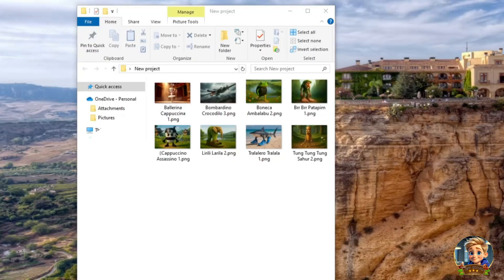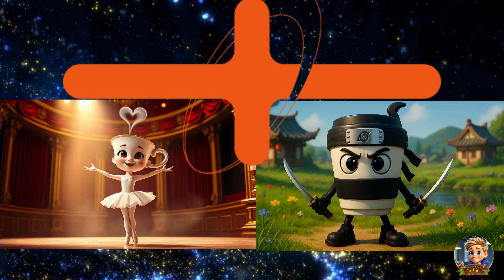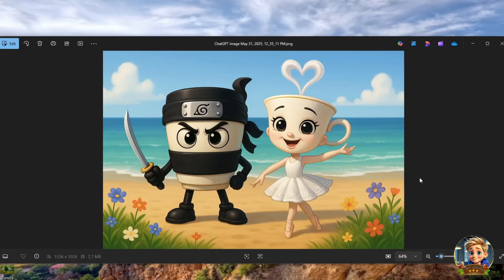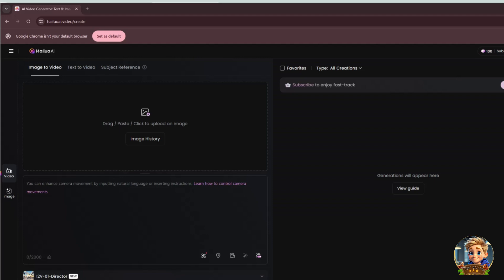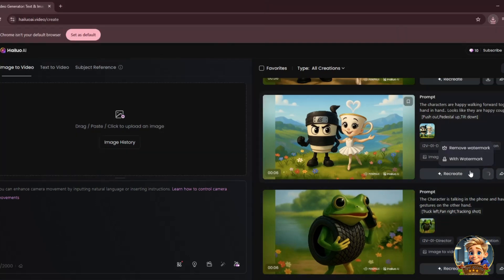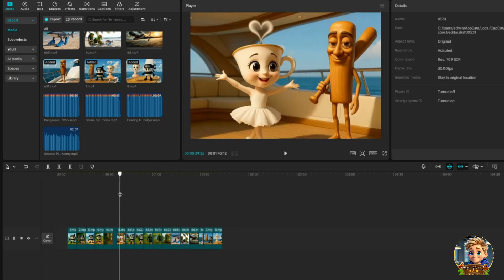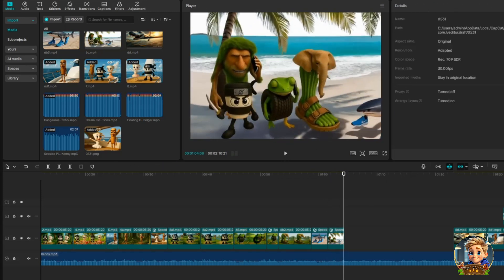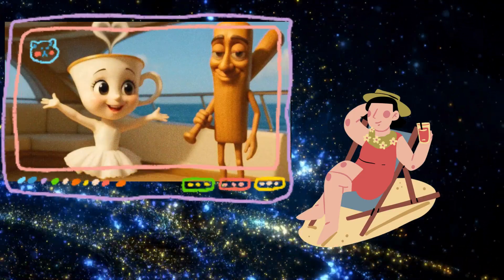How to Create Tung Tung Tung Sahur and Other Brainrot Character 3D Animations |Step by Step Tutorial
Welcome to this step-by-step tutorial on how to create and animate Brainrot characters — a style that’s taking social media by storm! 🎨🔥

In this video, you'll learn the complete process, from generating unique character designs using AI, to animating them with camera movements, and finally compiling them into a full cinematic video using editing tools like CapCut.

✅ Perfect for beginners and content creators
✅ Easy-to-follow steps with visual guidance
✅ Tips on using free tools like ChatGPT, Hailuo AI, and CapCut
✅ Learn how to make viral-worthy animated shorts for YouTube, TikTok, or Reels

Tralalero Tralala
 Bombardiro Crocodilo
Tung Tung Tung Tung Tung Tung Tung Tung Tung Sahur
Lirilì Larilà
Boneca Ambalabu
Brr Brr Patapim
Chimpanzini Bananini
Bombombini Gusini
Capuccino Assassino
Trippi Troppi
Frigo Camelo
La Vaca Saturno Saturnita
Ballerina Cappucina
U Din Din Din Din Dun Ma Din Din Din Dun
Trulimero Trulicina
 Girafa Celeste
Bobrito Bandito
Ta Ta Ta Ta Ta Ta Ta Ta Ta Ta Ta Sahur
Pot Hotspot
 Frulli Frulla
 Brri Brri Bicus Dicus Bombicus
Tric Trac Baraboom
Cocofanto Elefanto

Whether you're making content for fun or aiming for monetization, this niche is a goldmine. So follow along and let's bring your imagination to life!